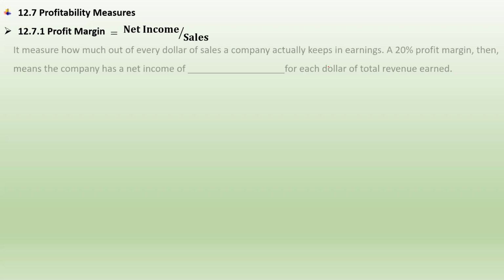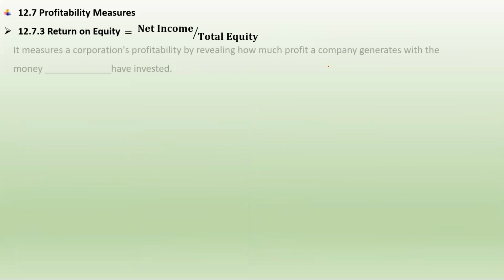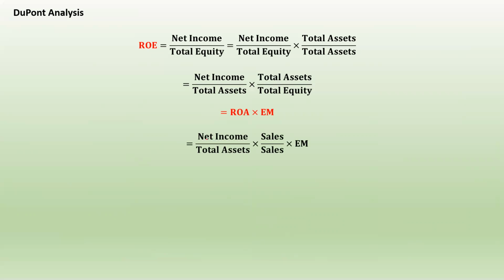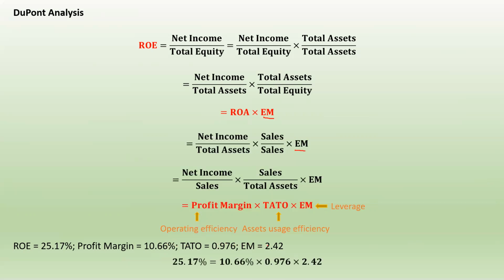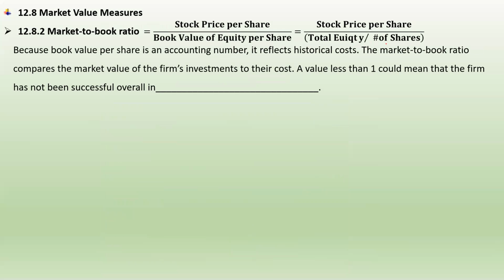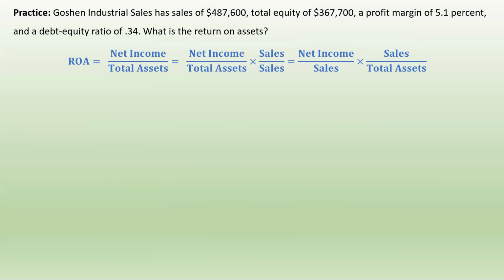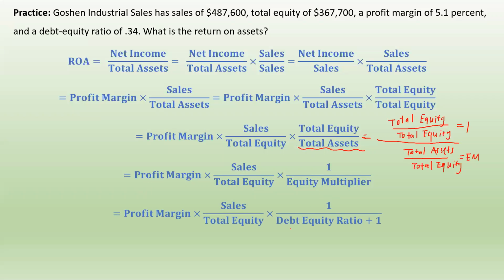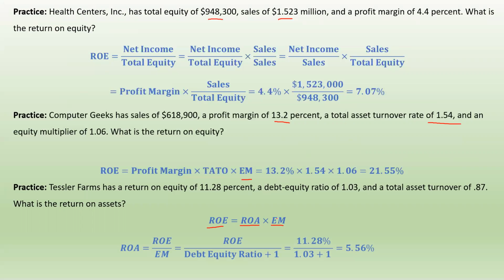Chapter 12 Profitability Ratios, DuPont Analysis and Market Value Measures